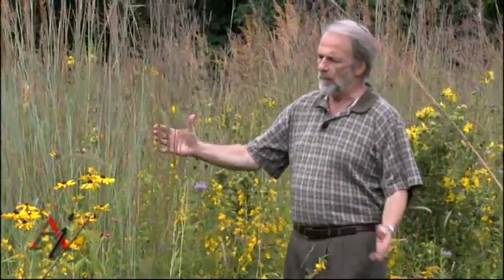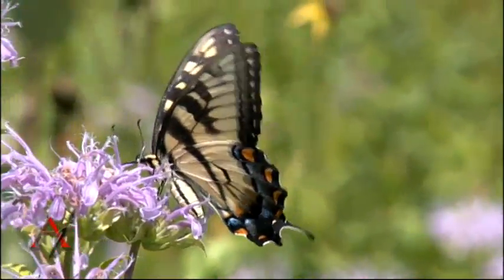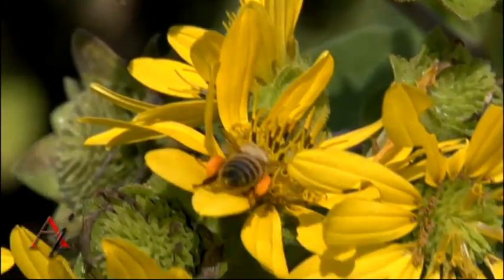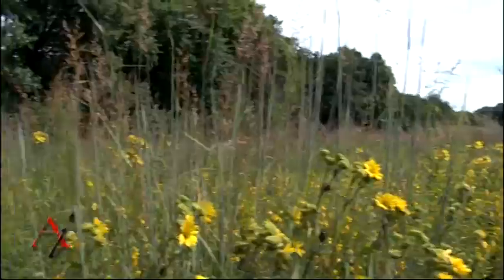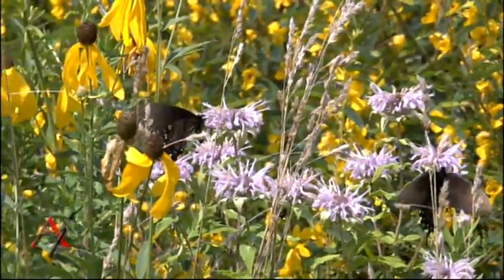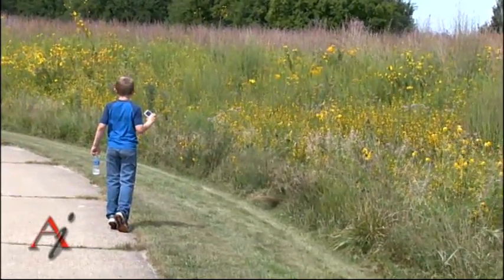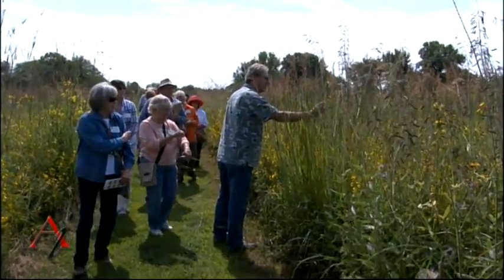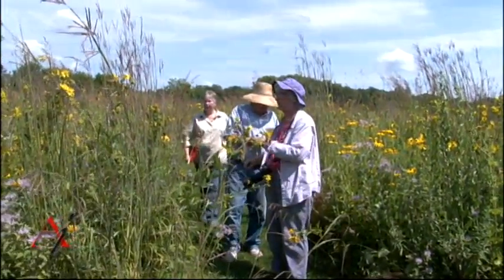At Issue In Brief #130802 "Butterflies"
A look at the butterflies that populate the prairie at Jubilee College State Park with the VP of the Peoria Academy of Science, Frank Hitchell.

Guest:
Frank Hitchell -- Vice President of Peoria Academy of Science

Original Air Date: 08/2013